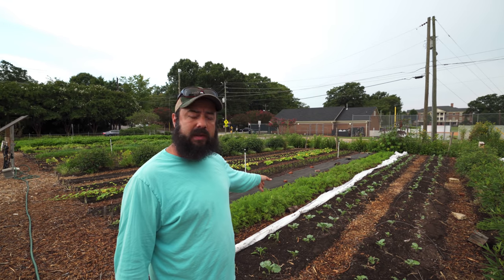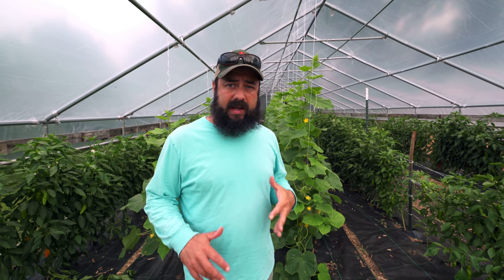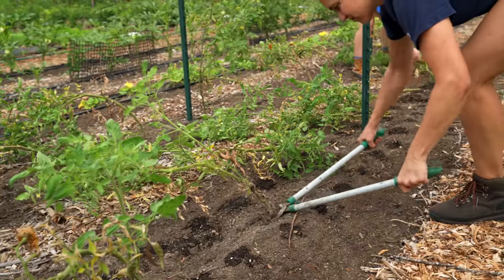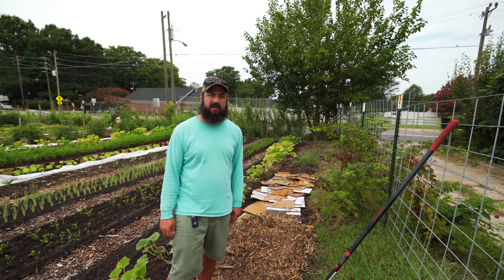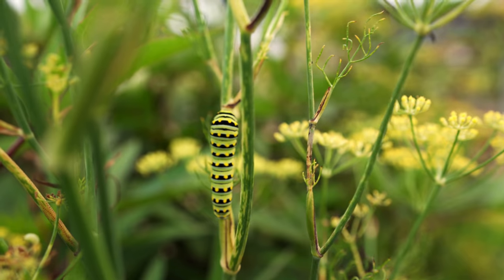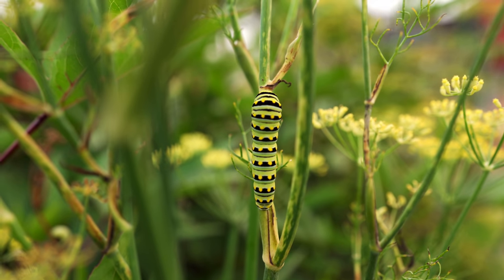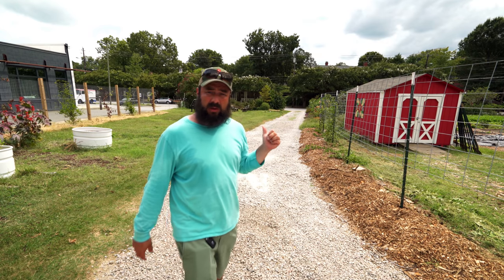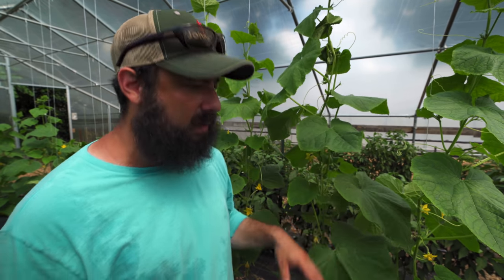A Typical Monday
There is a lot going on at RCF (as usual). I take you along during a normal Monday and update you about how things are going.